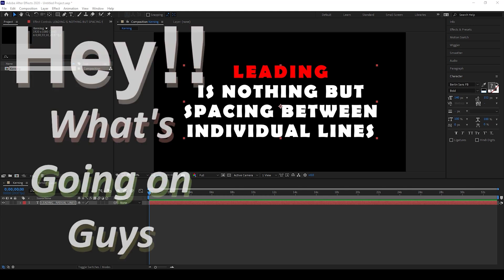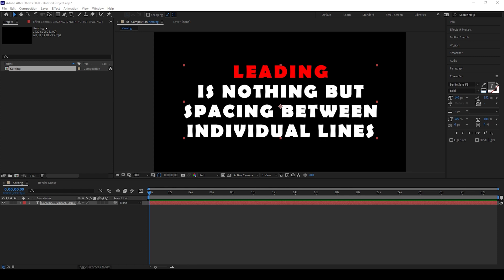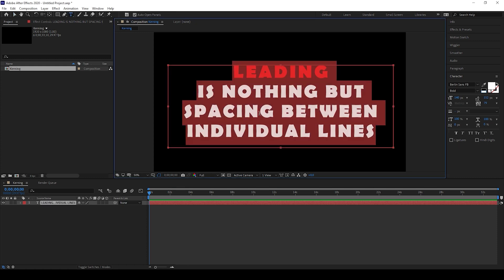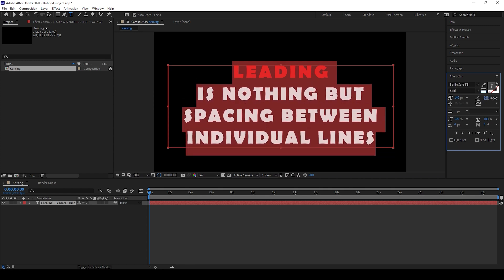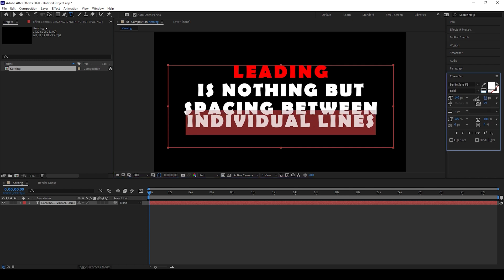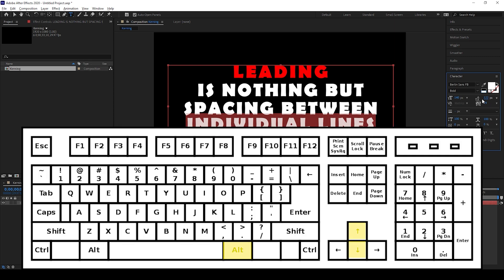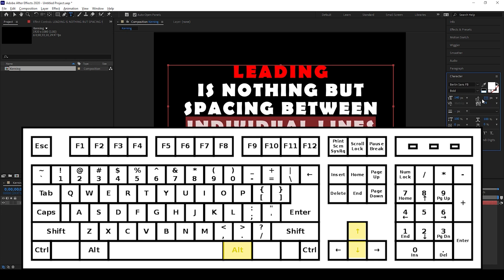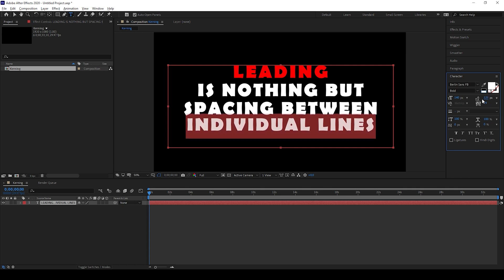Leading of a Text Layer - Adobe After Effects Tutorial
In this adobe after effects tutorial, we will be learning about kerning. Kerning is nothing but adjusting the space between individual lines in a text layer.
We have an option to set the Kerning in the character panel or you can hold ALT on your keyboard and use up and down arrow keys to adjust the spacing.